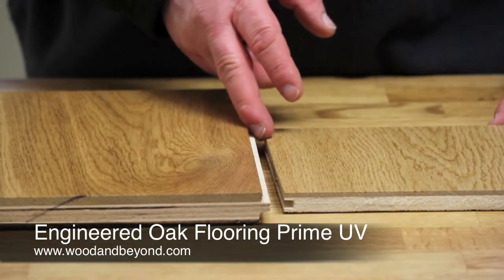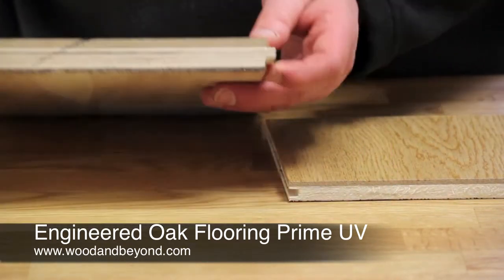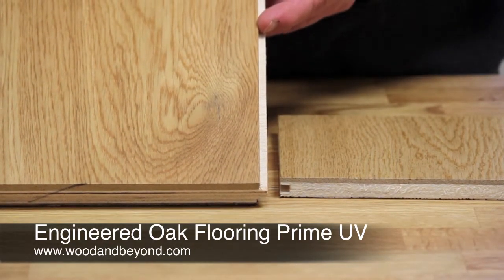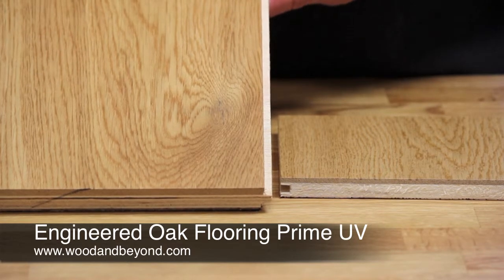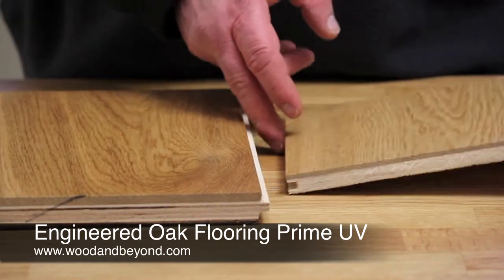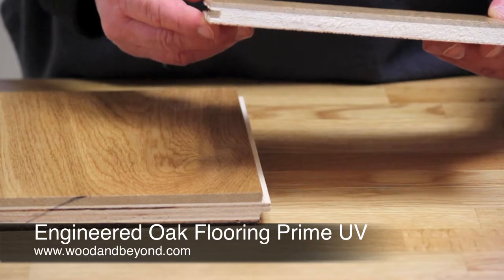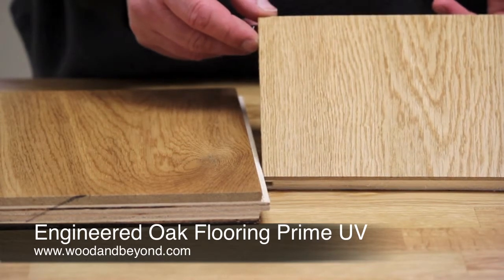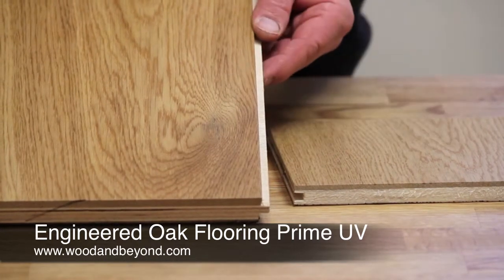Engineered Oak Flooring Prime UV Lacquered Review